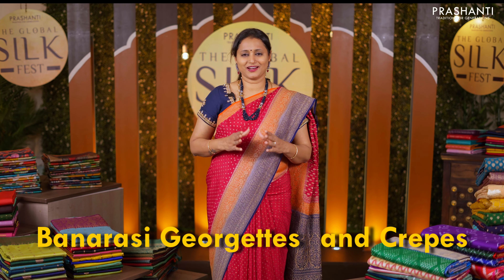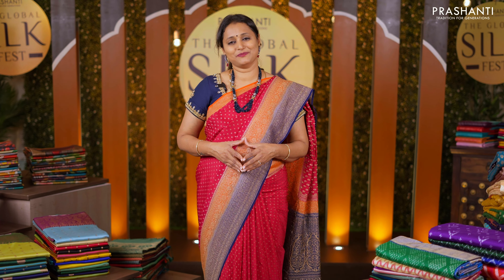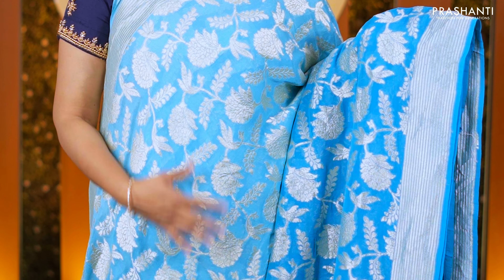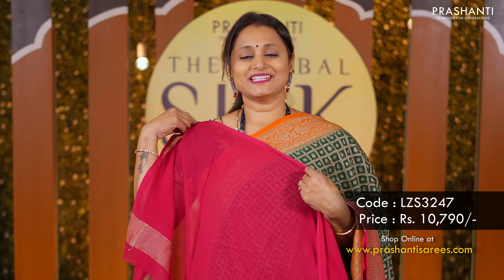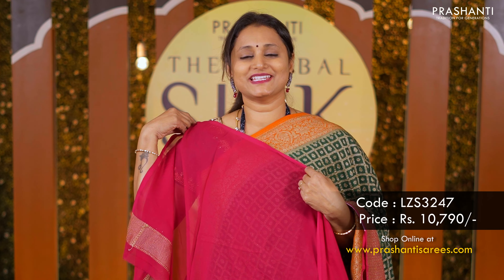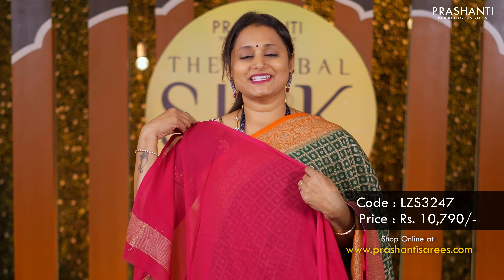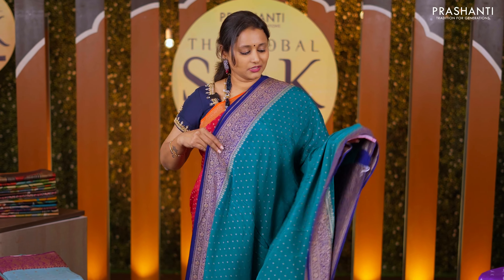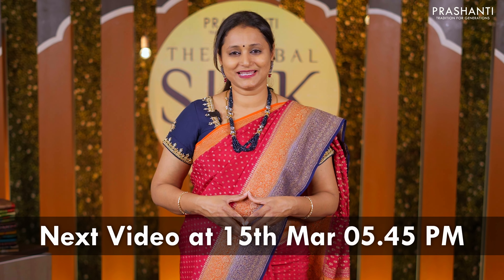GSF V17 | Banarasi Georgettes & Crepes | Flat 10% OFF | Prashanti | 15 Mar 24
Presenting The Global Silk Fest  - An online only exhibition featuring our Silk Sarees collection with exciting offers For This season.  We'll be releasing 31 collections in Silk sarees every 4 hours from 12 Mar, 10 pm to 17th March midnight!

Flat 10% off on Silk Sarees & get Free International Shipping on orders above Rs. 20,000/-

Get ready to shop the best of our Silk sarees round the clock for straight 5 days!

OUR STORES :
Prashanti Sarees - T Nagar
11, Srinivasa Road,
Pondy Bazar
Chennai, Tamil Nadu 600017

Malleshwaram
Bangalore, Karnataka 560003

Jayanagar
Bangalore, Karnataka 560041